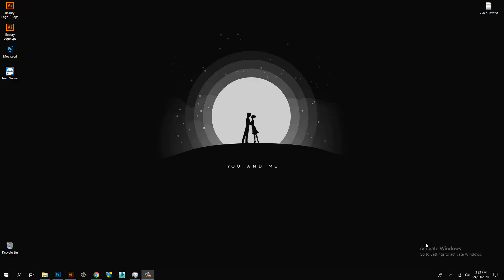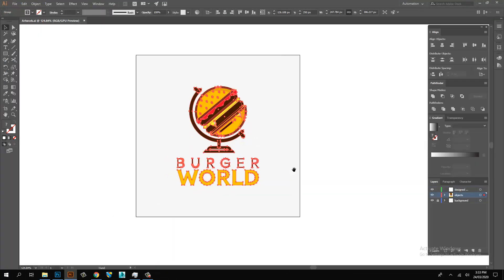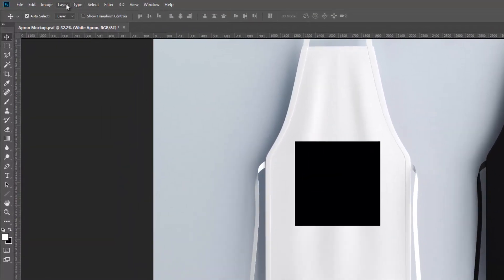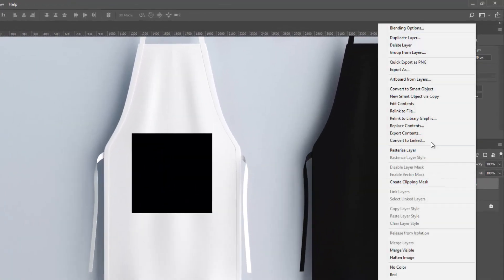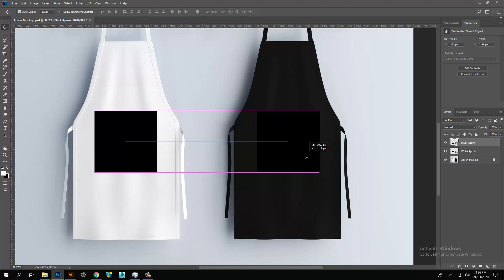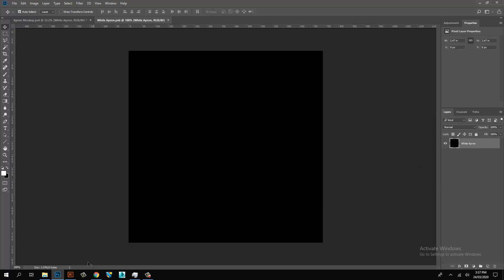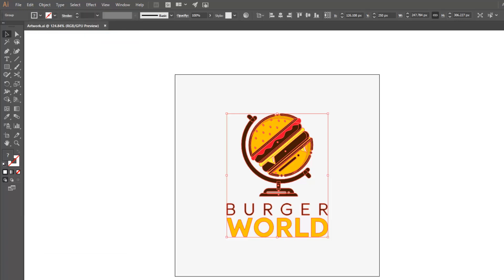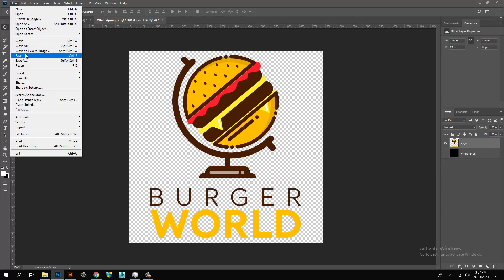How to make realistic Apron Mockup | Free PSD Mockup | Adobe Photoshop CC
Software:
Adobe Photoshop

Thanks...